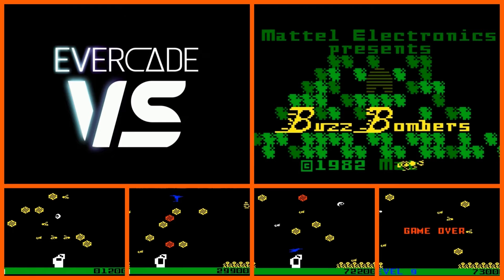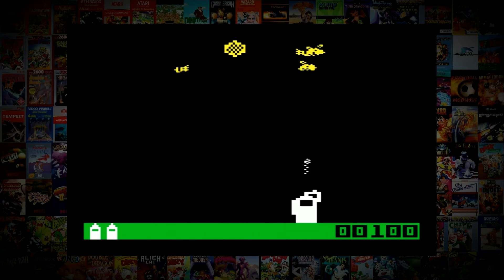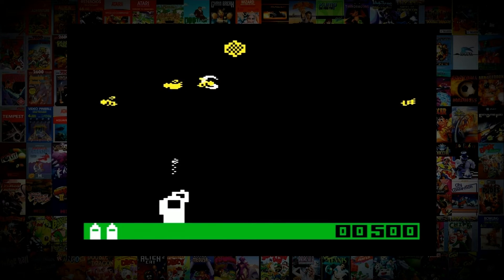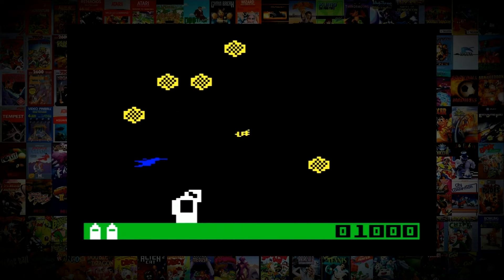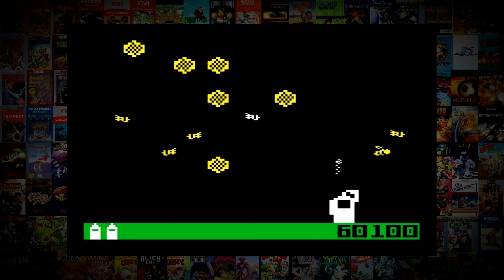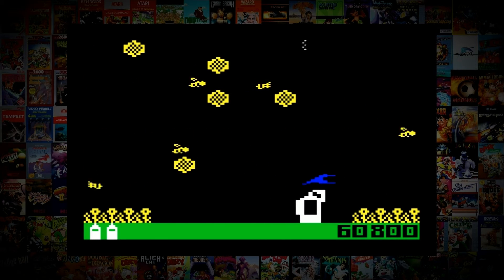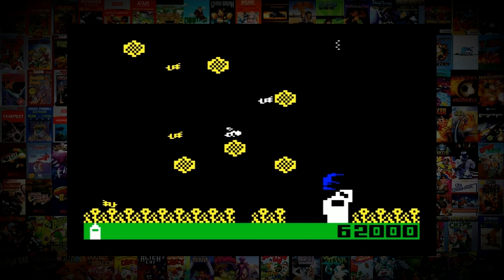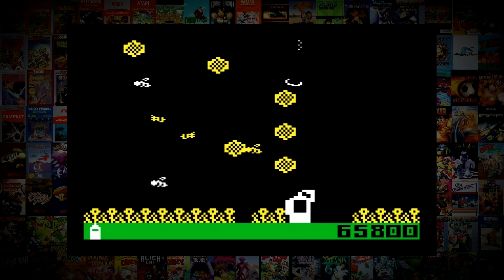Buzz Bombers Review (Evercade 21: Intellivision Collection 1)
Continuing my mission to play and review every game released on the Evercade System...

In todays video we take a look at Buzz Bombers on the 21st Evercade Cart: Intellivision Collection 1.

Buzz Bombers was originally released in 1983